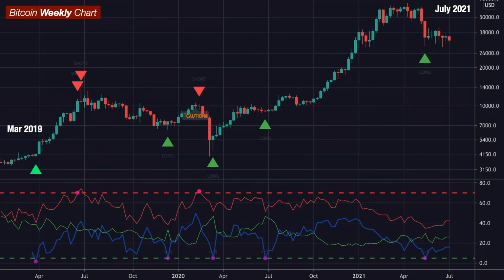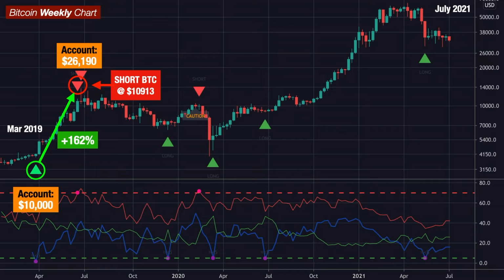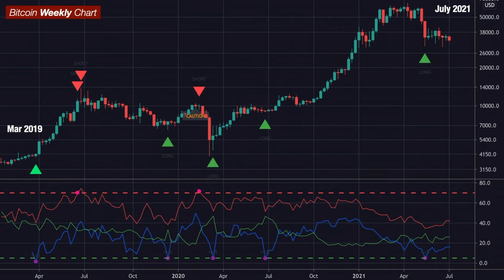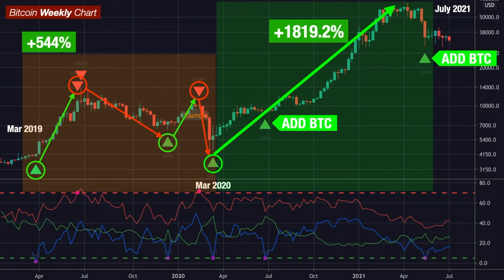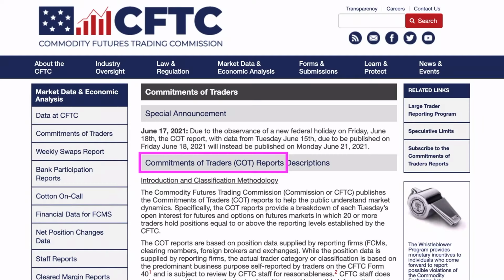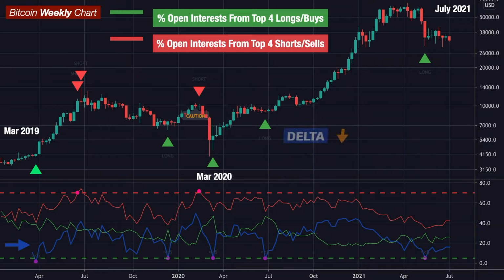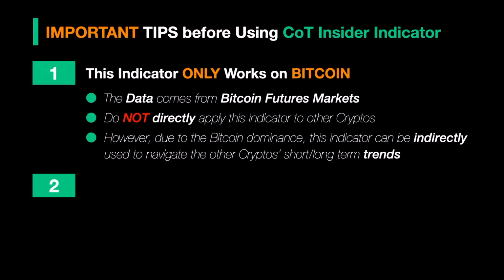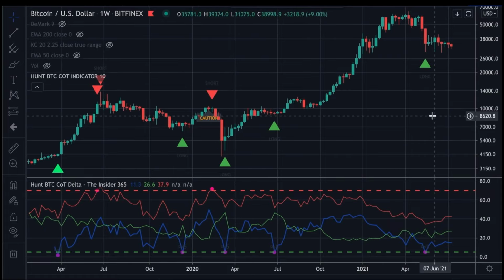How to Use the Bitcoin "INSIDER" Indicator on TradingView for FREE?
for more valuable contents :)

📨 NEW! -- Join 2800+ other subscribers to receive my weekly market insights to help you front-run Smart Money's next big money moves

In this video, I will share with you guys one of the most powerful Bitcoin indicators (originally designed by Francis Hunt) that can show us EXACTLY WHEN to buy and sell, the EXACT PRICE to buy and sell. With this indicator, it will significantly improve your overall returns on Bitcoin.

⏱ TimeStamp:
00:00 -- Intro
01:01 -- The POWER of this Bitcoin Insider Indicator
05:04 -- The SECRETS behind this Bitcoin Insider Indicator
08:04 -- Important TIPS and Get it on TradingView